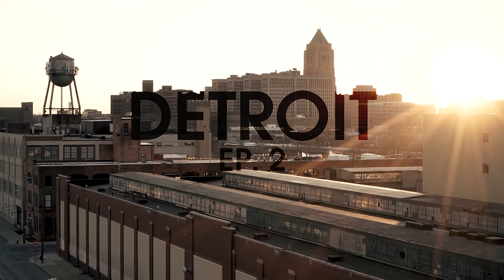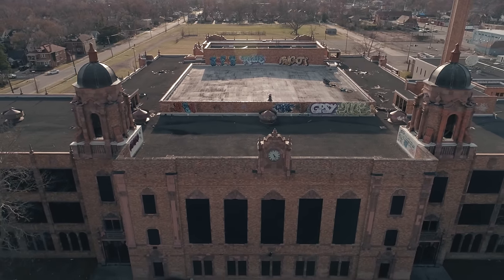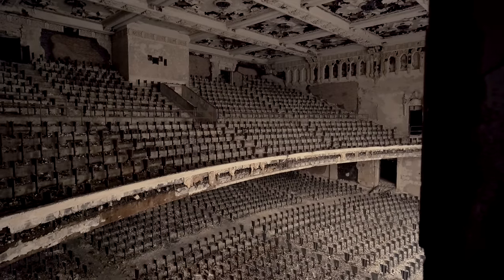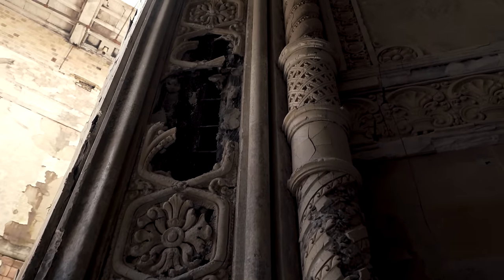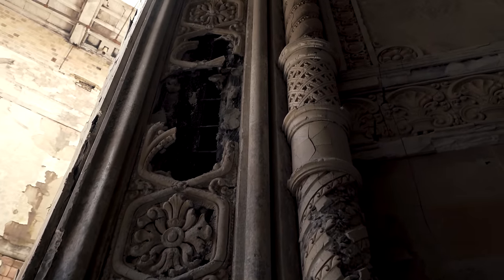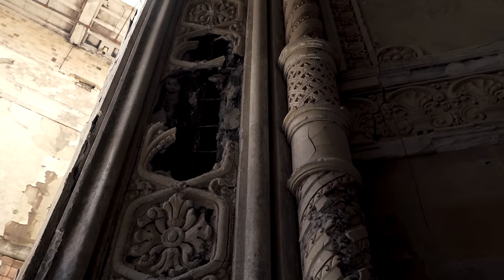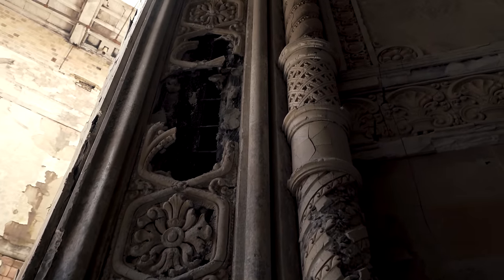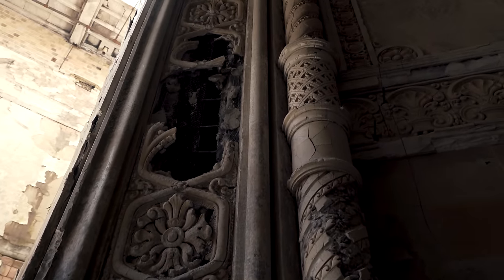Exploring Detroit's Largest Abandoned High School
In this episode, we explore one of the largest abandoned schools in Detroit, Cooley High School. At its peak, the school had over 3,400 students enrolled. At the center of the school is a beautiful auditorium with amazing architectural details, but unfortunately suffered a fire in 2017.